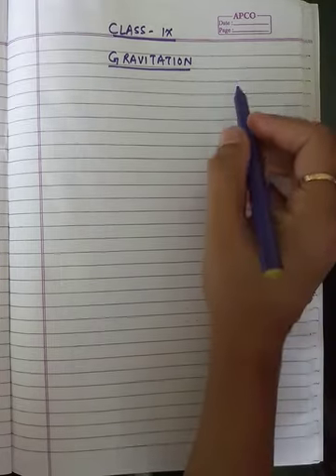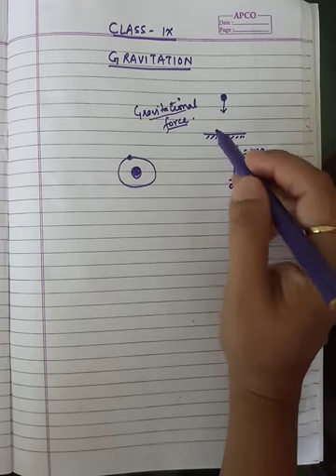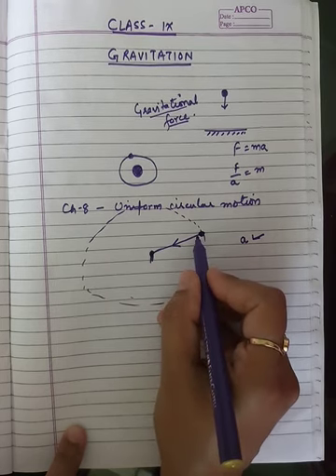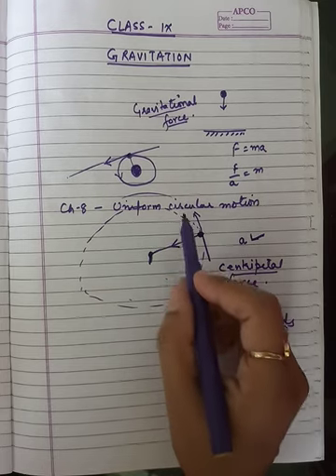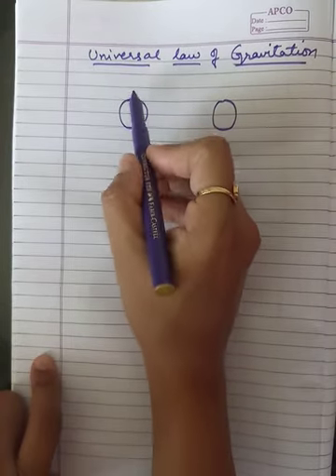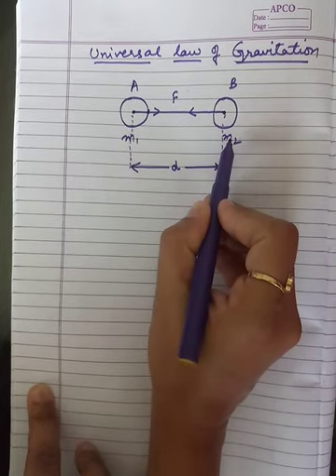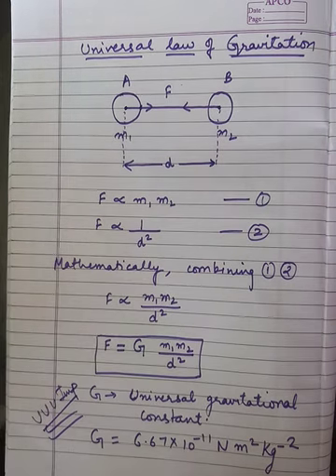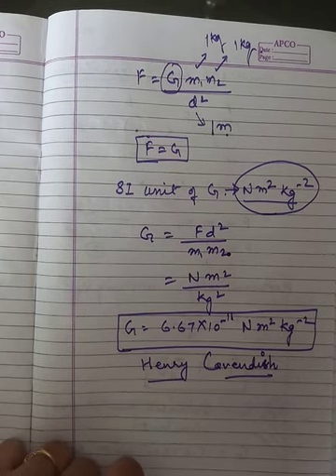GRAVITATION ( Universal law) || Class IX || CBSE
Gravitational force
Centripetal force
Universal law of gravitation and its importance
Mathematical expression
Universal gravitational constant